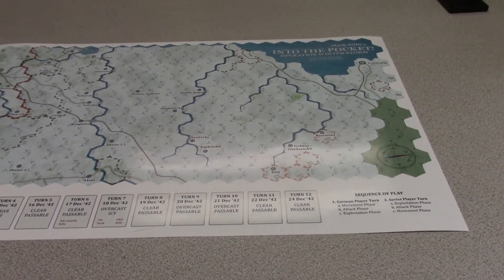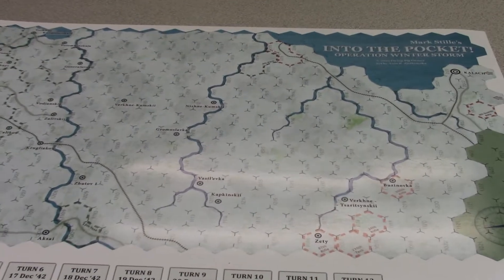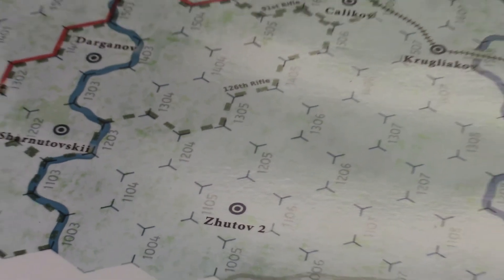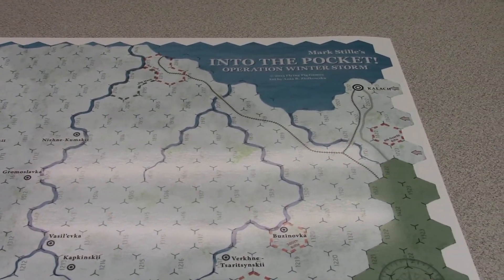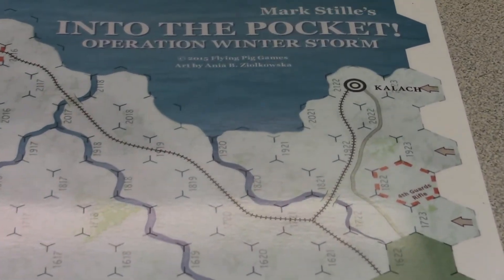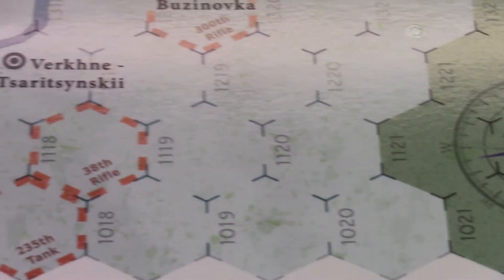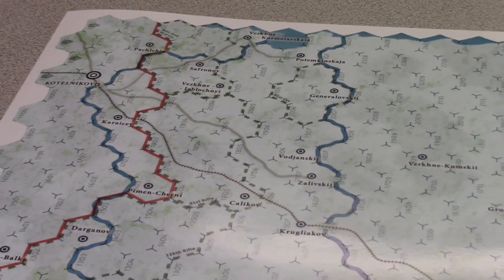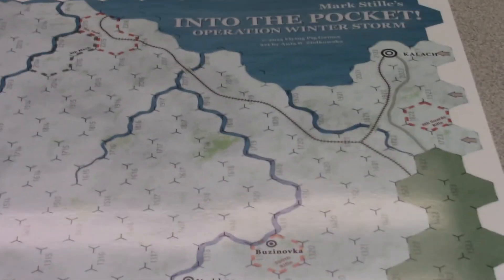Into the pocket